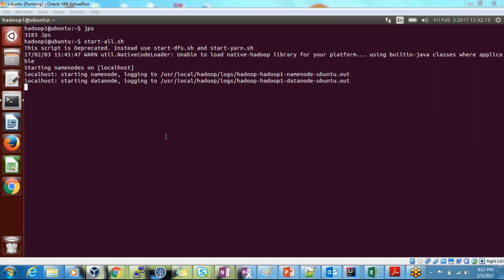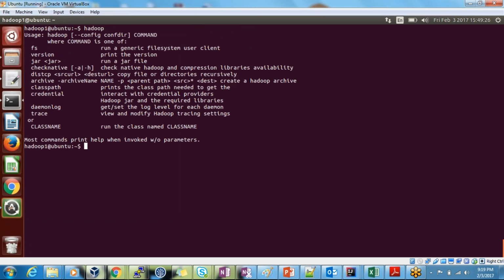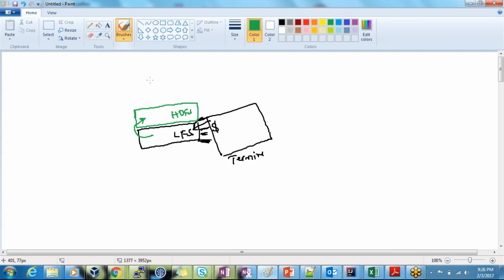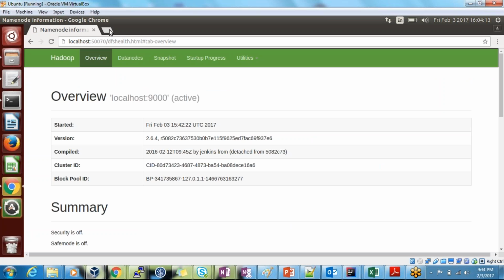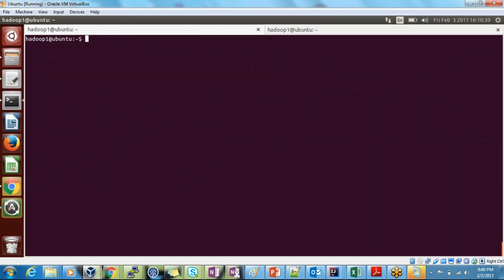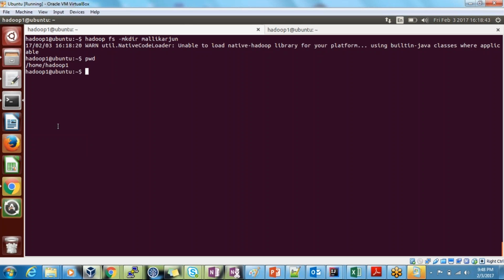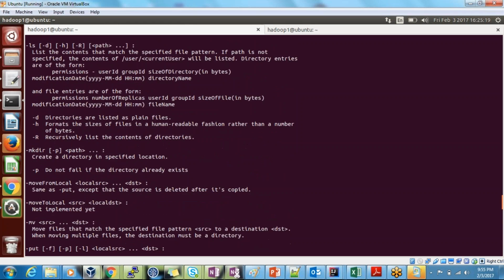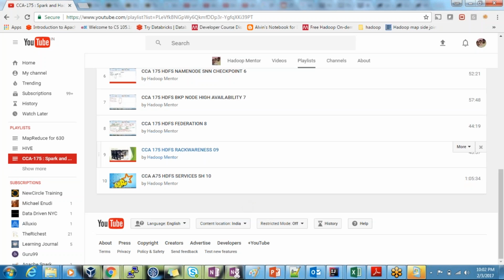CCA 175 HDFS COMMANDS 11